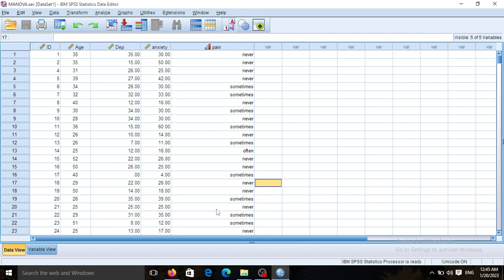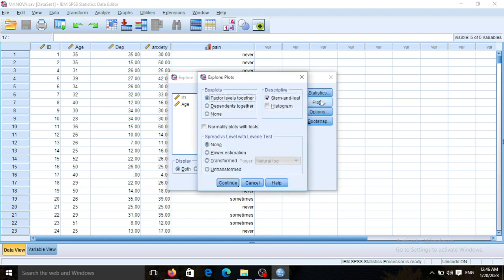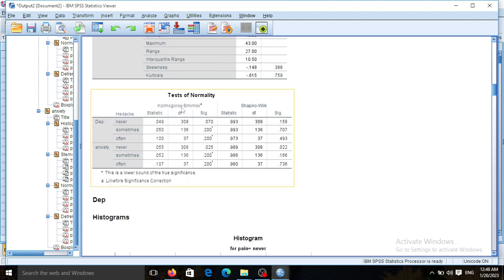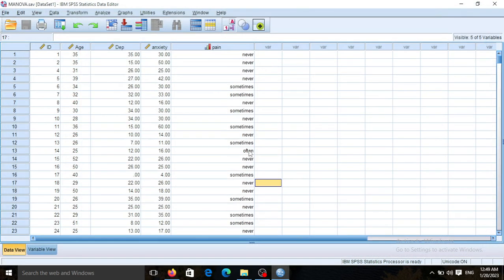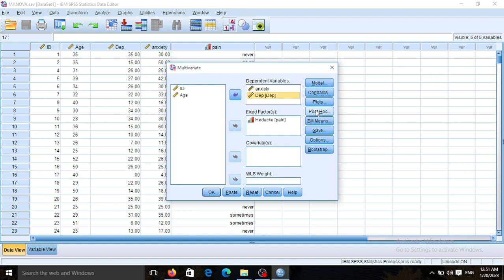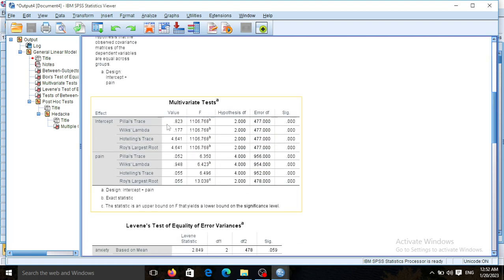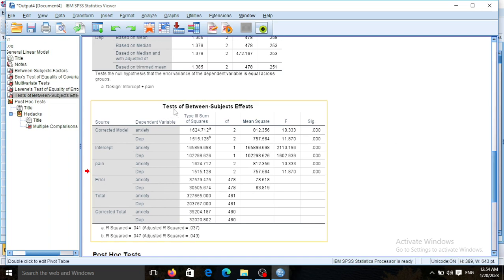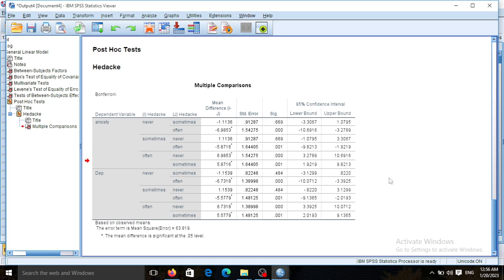Multivariate analysis of variance (MANOVA) in SPSS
Multivariate analysis of variance (MANOVA) is used when you want to simultaneously measure the effect of one independent variable on several dependent variables. In this video, you will learn how to perform MANOVA in SPSS.